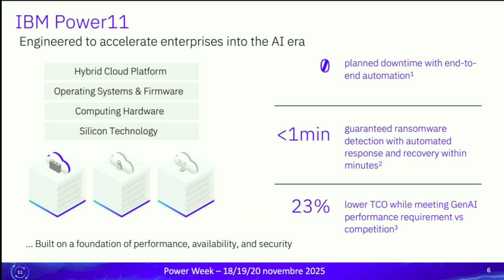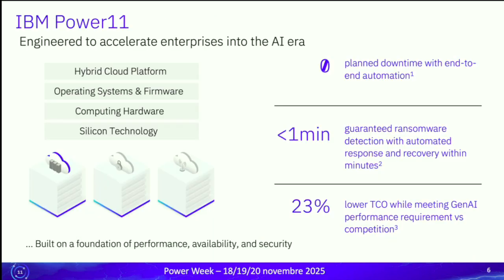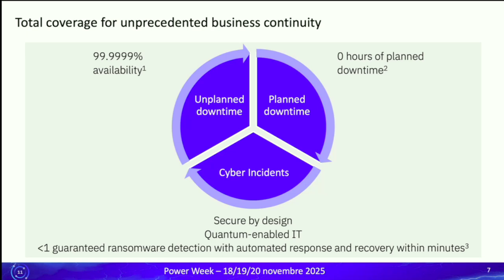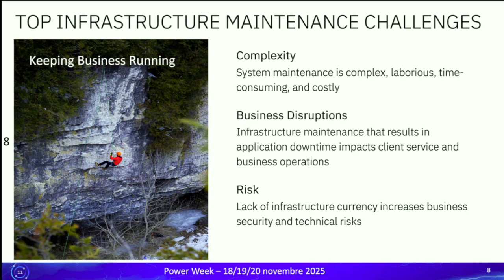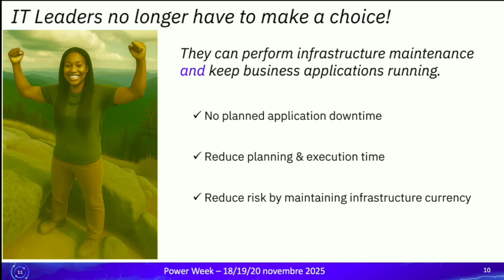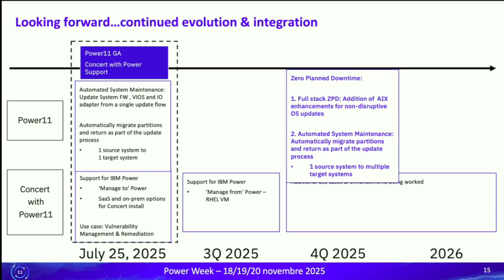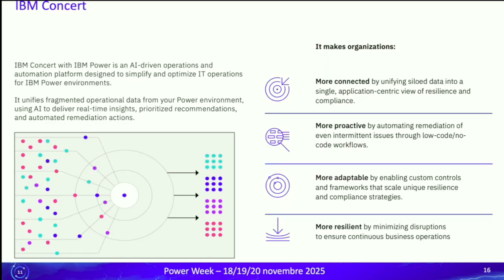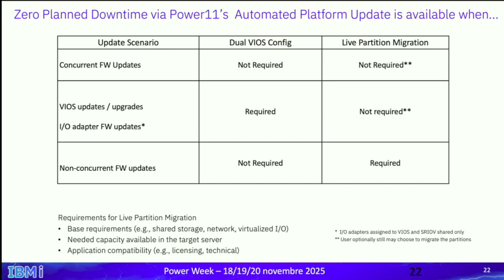Power Week 2025 - S08 - Eliminate Business Disruptions with Zero Planned Downtime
Dans le paysage numérique en constante évolution d’aujourd’hui, les temps d’arrêt ne sont pas une option. Les organisations doivent trouver le juste équilibre entre agilité et résilience tout en assurant la sécurité et la mise à jour de leur infrastructure. Grâce à IBM Power11 et à IBM Concert, qui intègre l’intelligence artificielle, les entreprises peuvent désormais mettre en place une gestion proactive des risques et éliminer les temps d’arrêt planifiés pour les charges de travail critiques. Au cours de cette session, les points suivants seront abordés :
1.⁠ ⁠Analyse des risques basée sur l’IA
2.⁠ ⁠Correction autonome sans temps d’arrêt
3.⁠ ⁠Garantie de la conformité, de la traçabilité et de la gouvernance grâce à des workflows vérifiables
4.⁠ ⁠Feuille de route pour passer des corrections réactives à la résilience stratégique